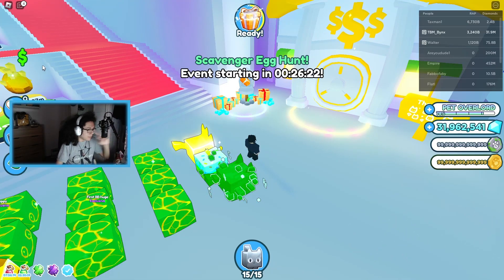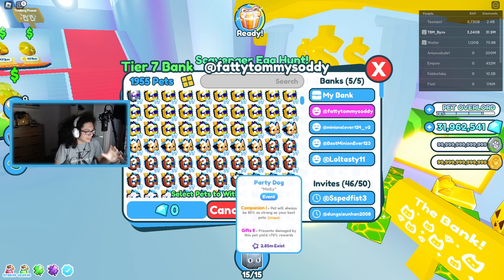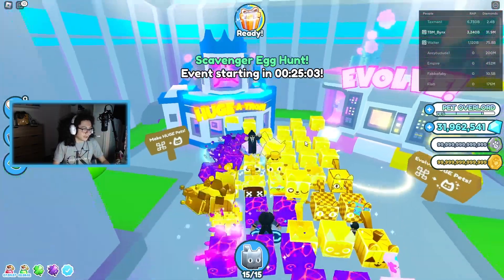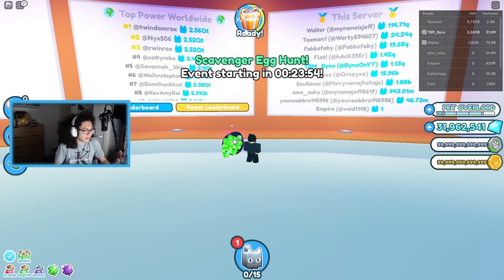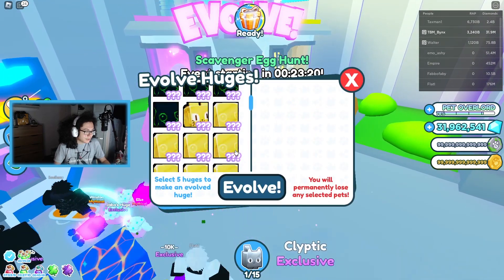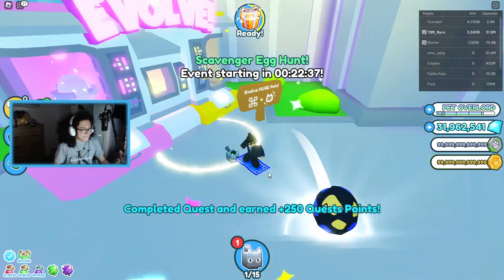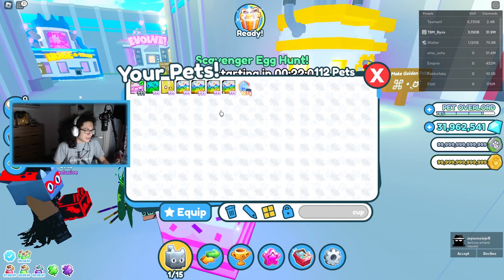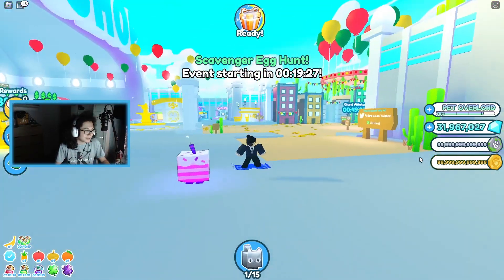I got EVOLVED HUGE with 5 HUGE PETS using EVOLUTION MACHINE in Pet Simulator X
Just by stopping by and watching this video supports me. Thanks!

Music is usually provided from these artists.